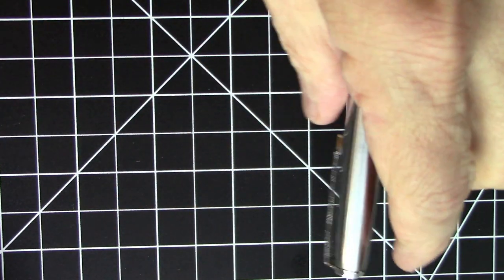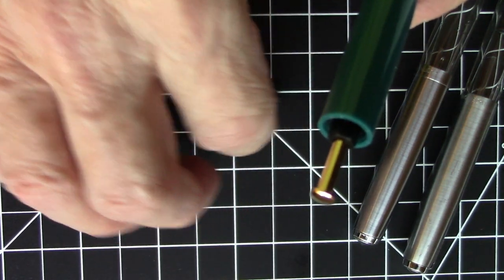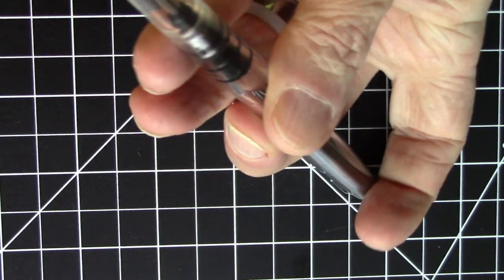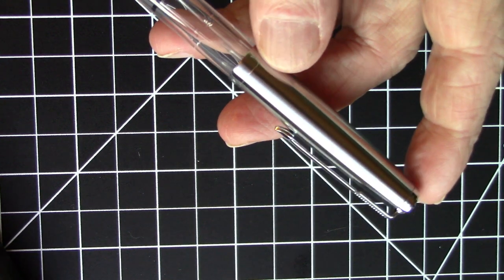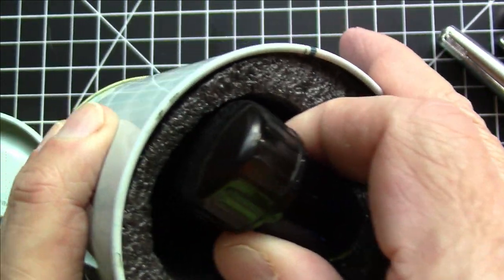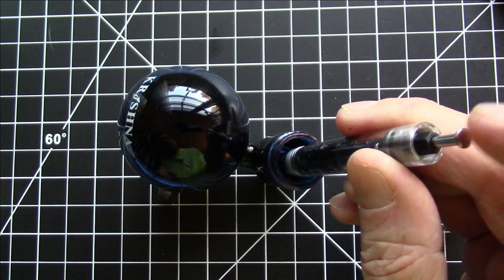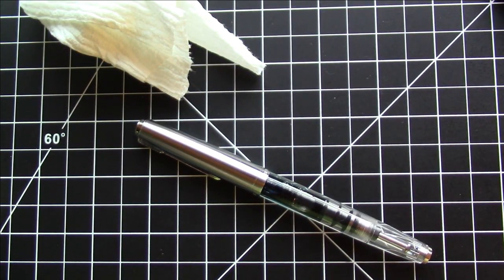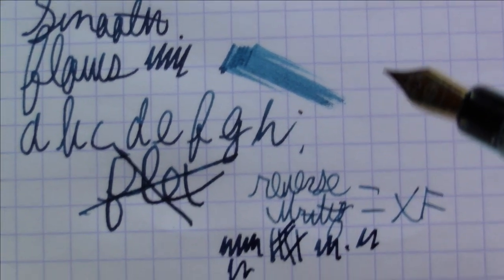Wing Sung 601A / Krishna Paakezah / Fountain Pen Review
Review of the Wing Sung 601A fountain pen and Krishna Paakezah ink.

Chapters:
00:00 Introduction and 601 History
04:45 Pen Overview
08:34 Krishna Paakezah, The Bottle
11:32 Filling the Pen
13:34 Writing Sample
16:30 Krishna Paakezah, The Ink